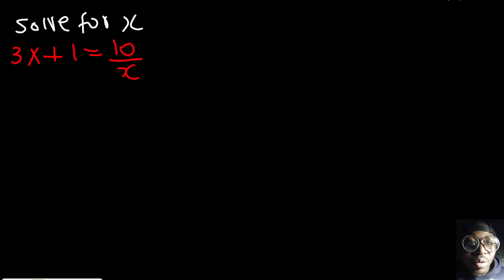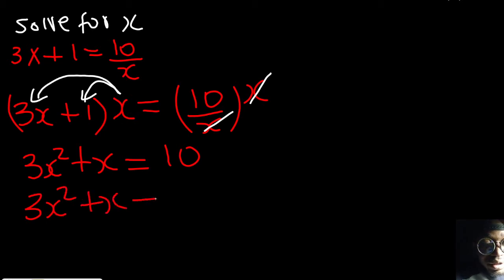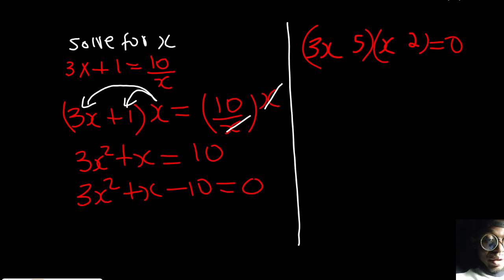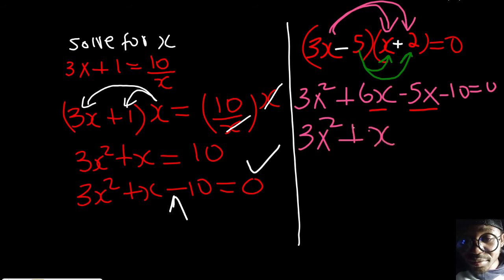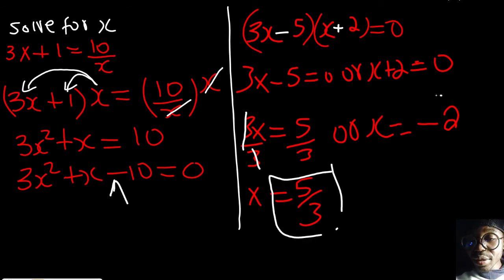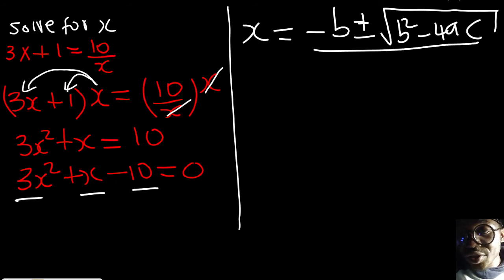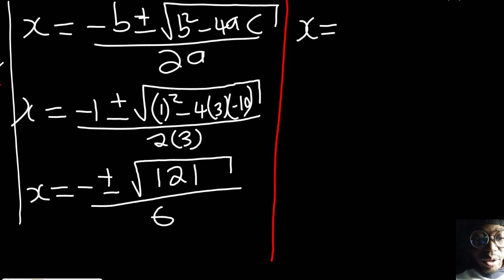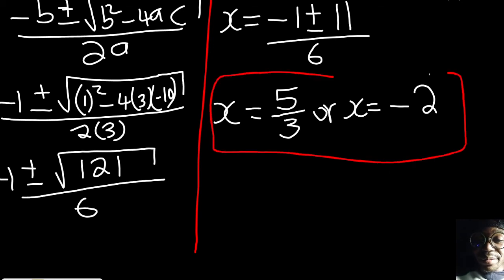How to solve for X | fraction | Basic simple math lesson 8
How to solve for X  with fraction Basic simple math lesson 8